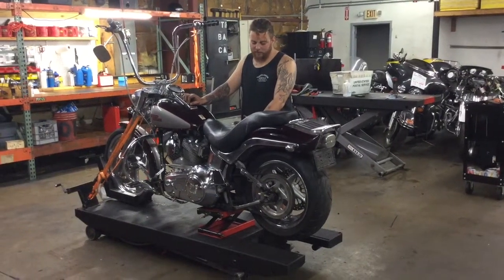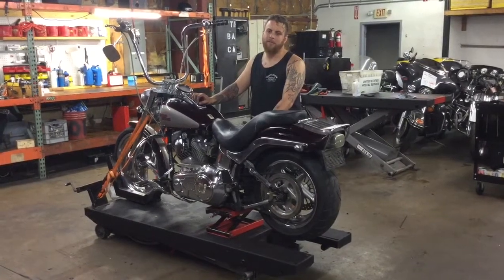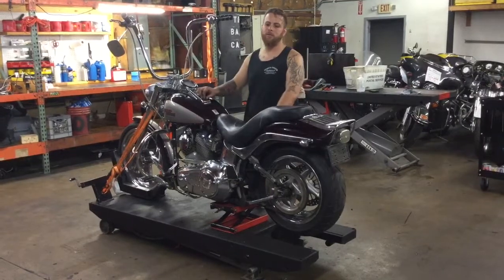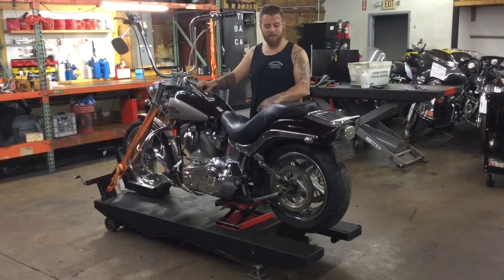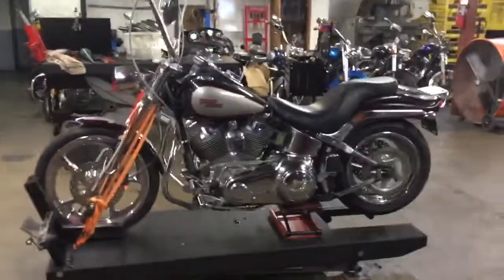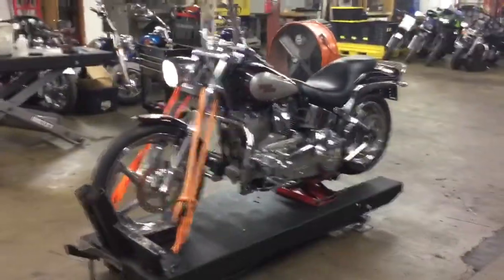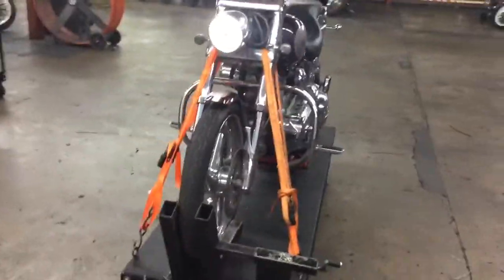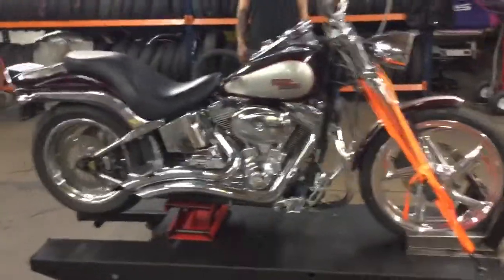2007 Harley Davidson Softail Standard FXST (silver) 2631 Fallen Cycles